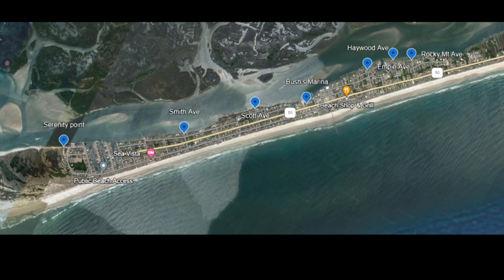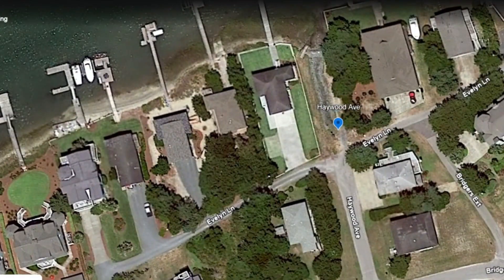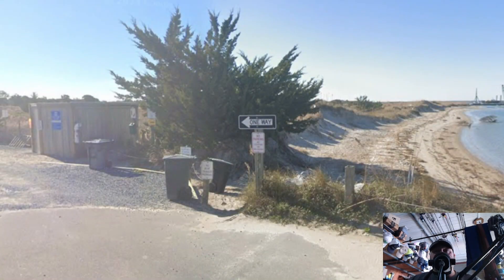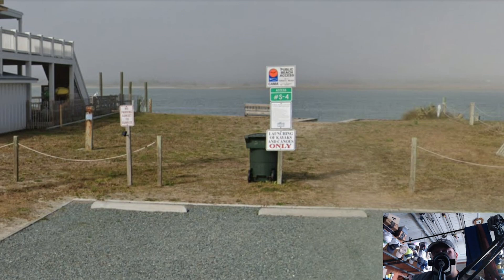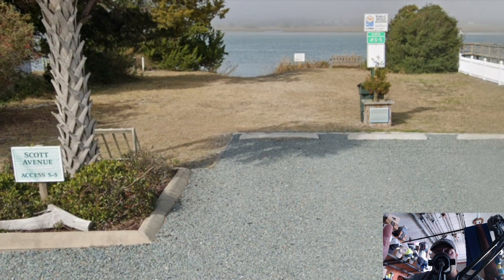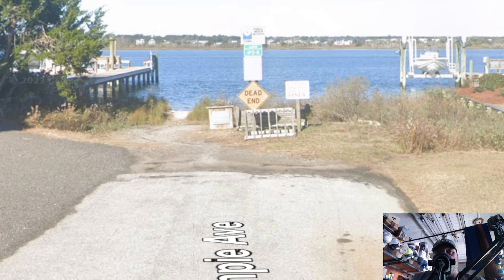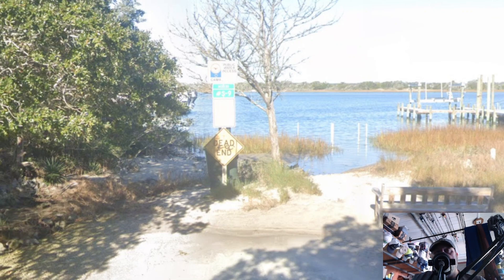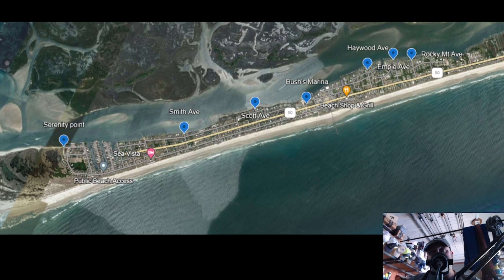Topsail Beach, N.C **Kayak and Canoe access**